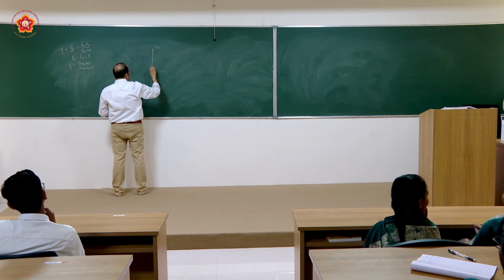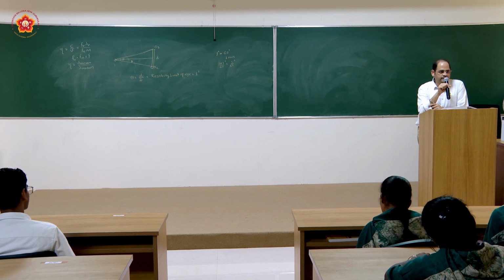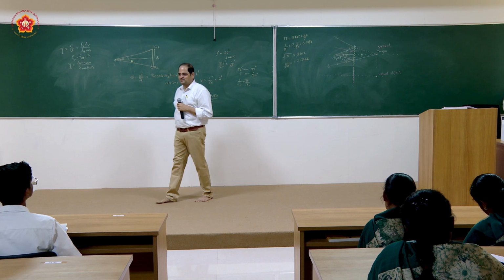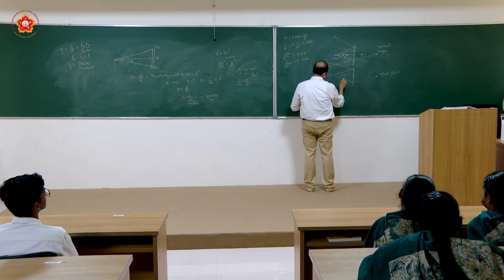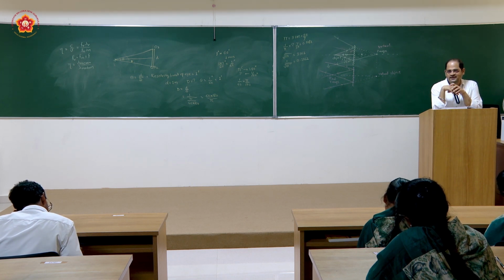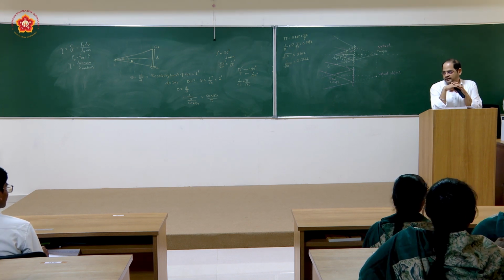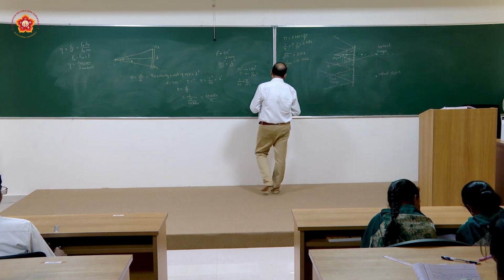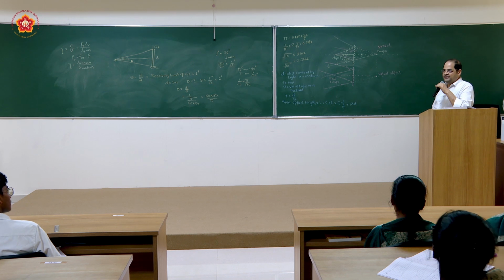Ray Optics Mastery: 04 of 22 Sessions for NEET Success: Sri Panini Telang.